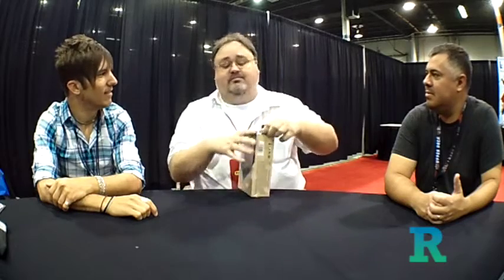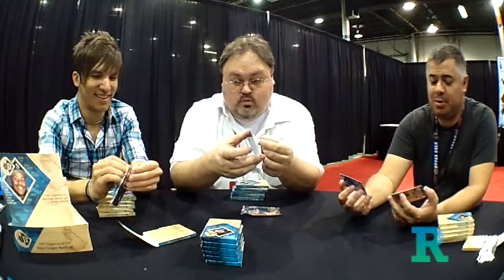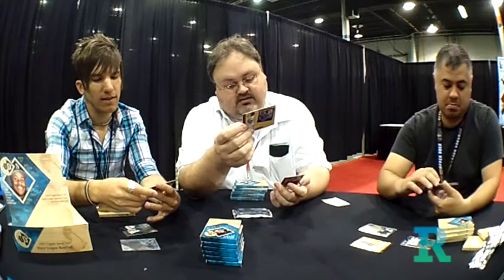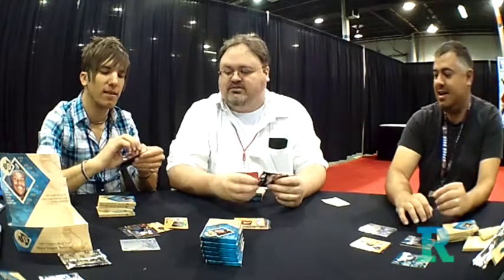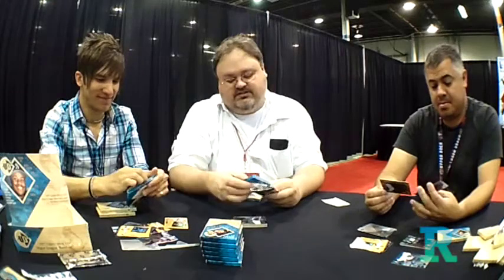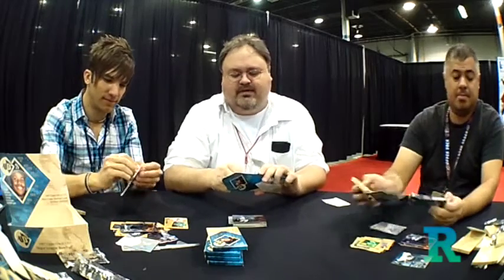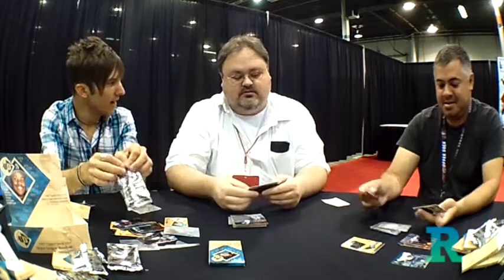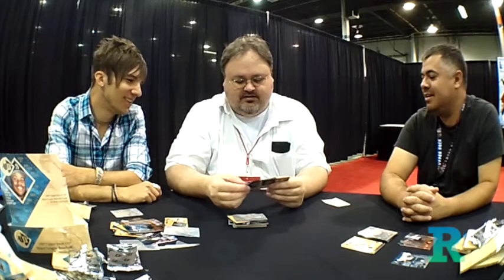2015 National Sports Collectors Convention: Day 5 | Ep. 42